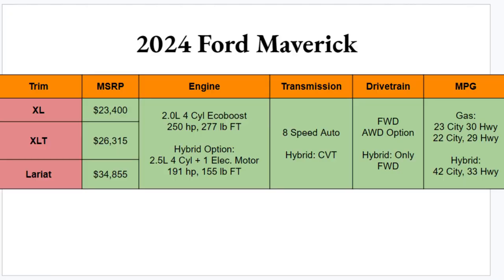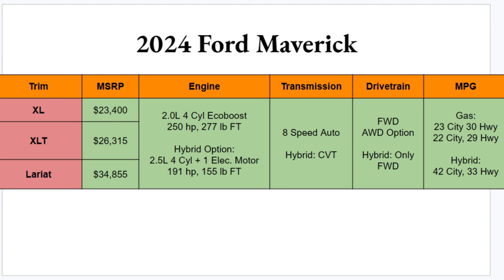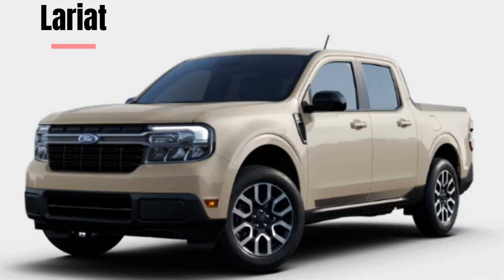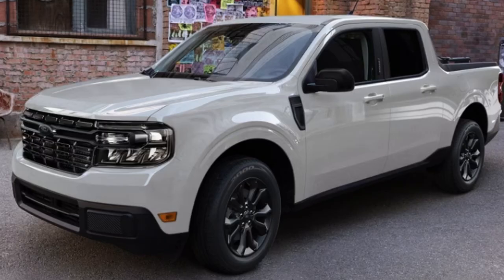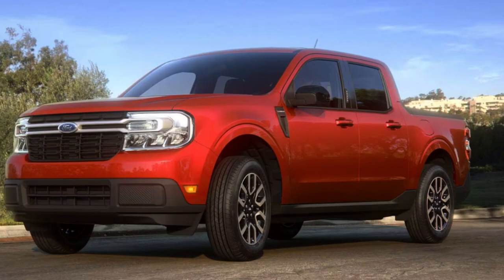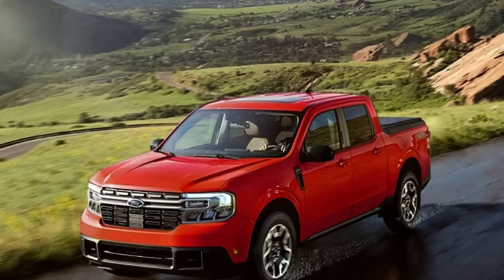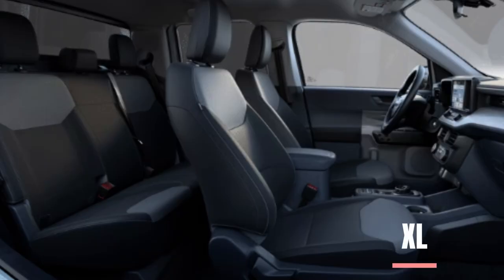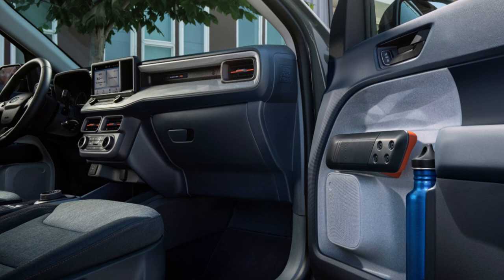2024 Ford Maverick: Trims, Key Features, and More!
Learn the trims and key details of the 2024 Ford Maverick in this review! I compile the most relevant and important information released thus far. All photos and information direct from Ford.